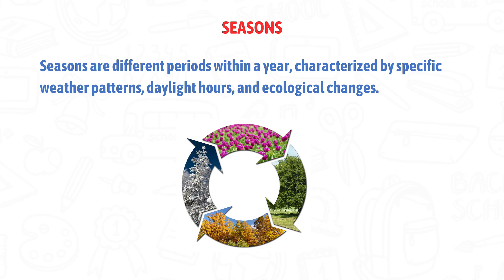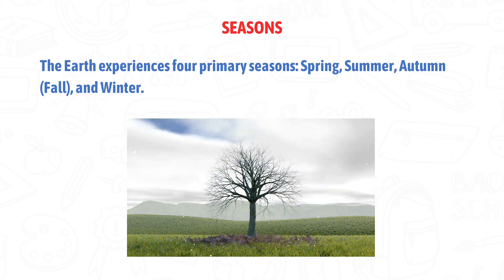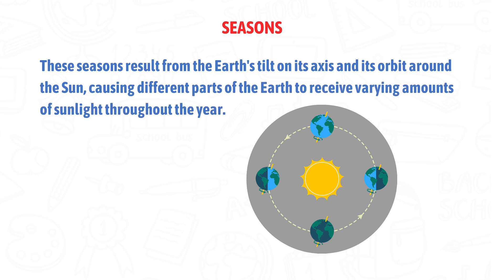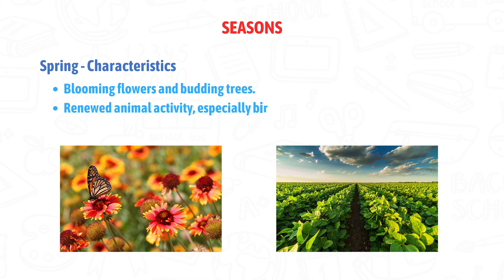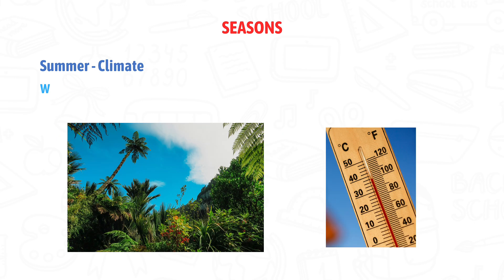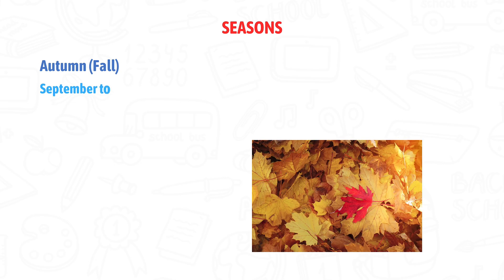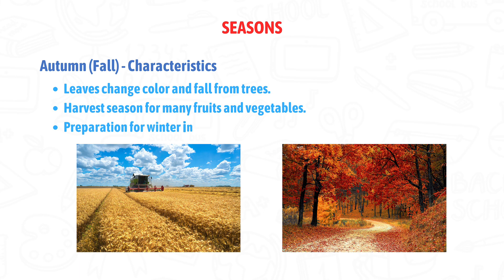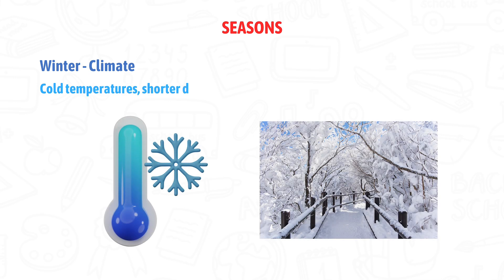SEASONS - Learn about seasons and their characteristics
In this video we will learn a little bit more about seasons.

Seasons are nature's way of marking the passage of time, each bringing its own unique beauty and changes.
SPRING
SUMMER
AUTUMN
WINTER